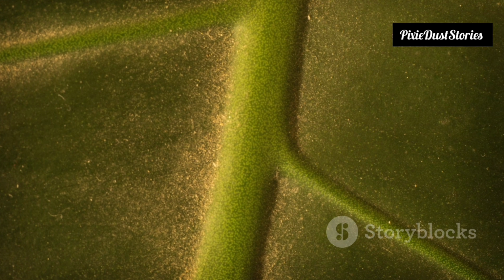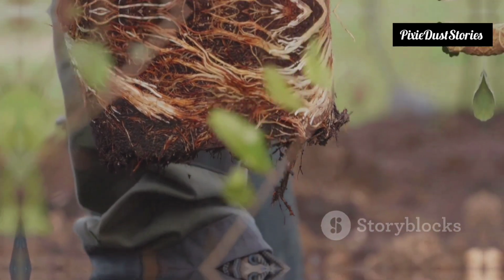Learn how plant tissues support growth & survival | Discover types of tissues | Plant Biology Class